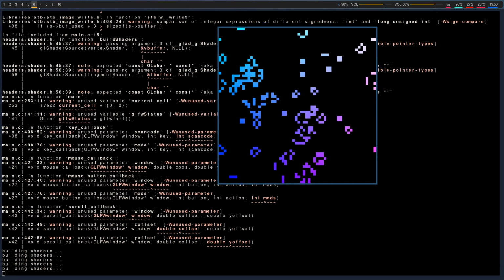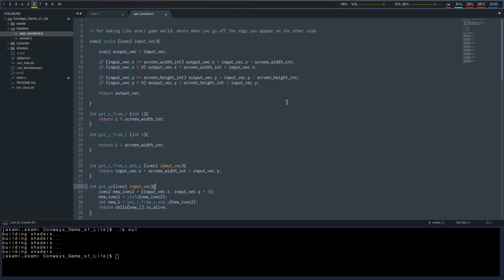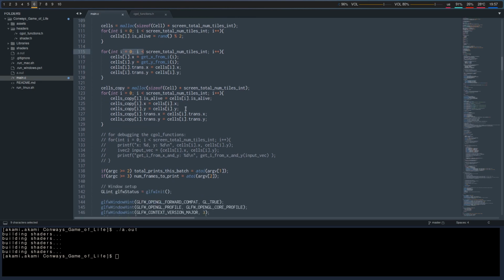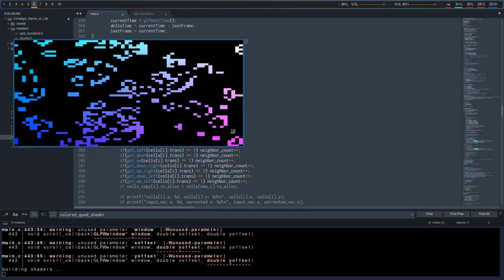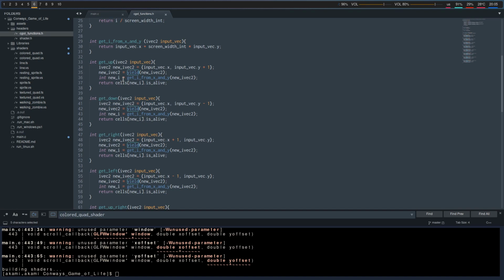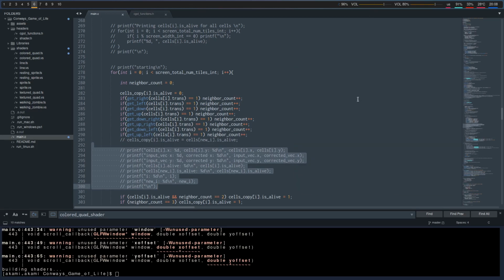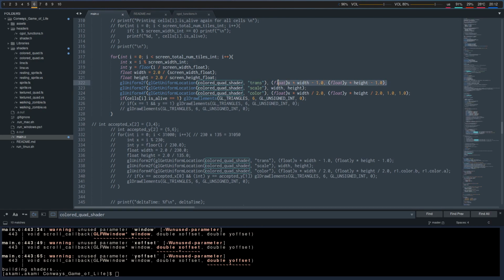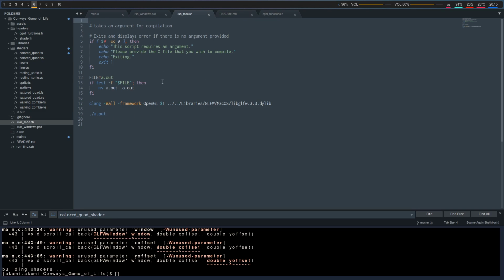OpenGL in C: Conway's Game of Life